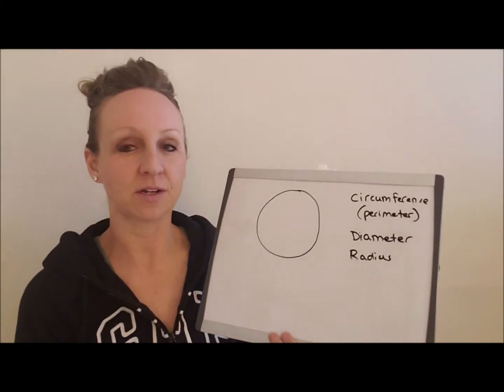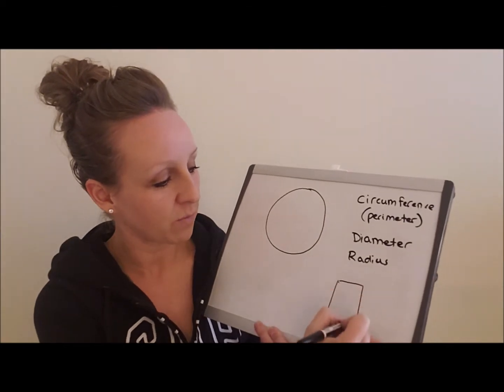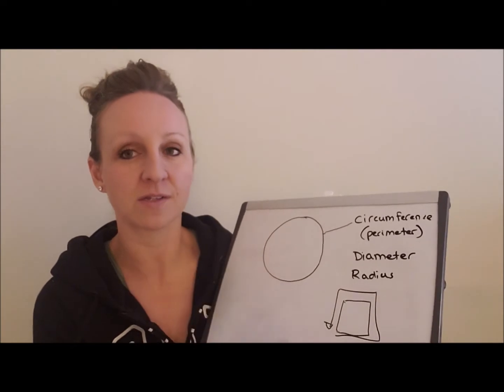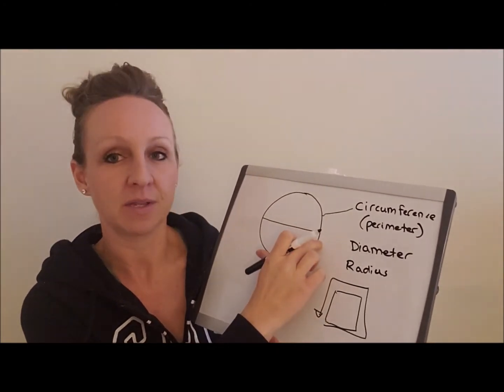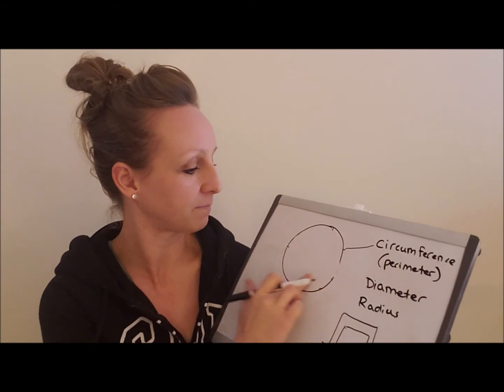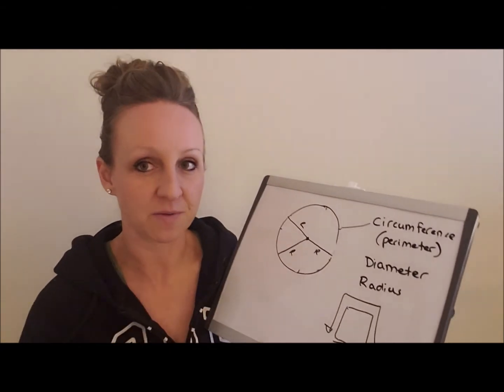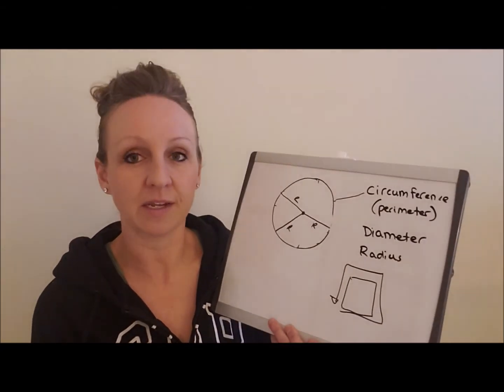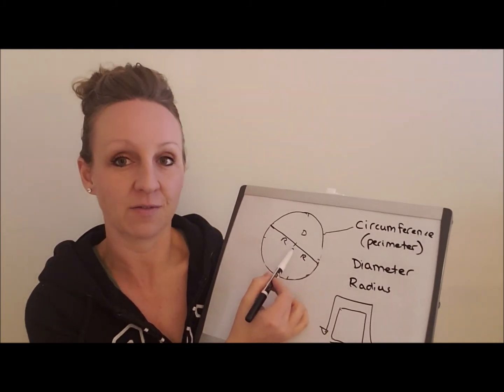What is circumference? Diameter? Radius?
This is a brief review/intro into what defines circumference, diameter, and radius.